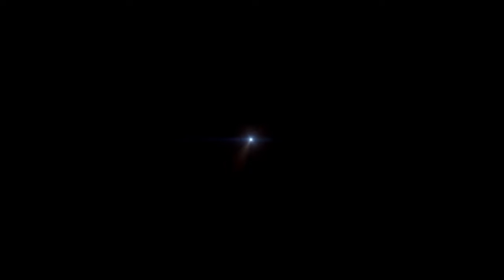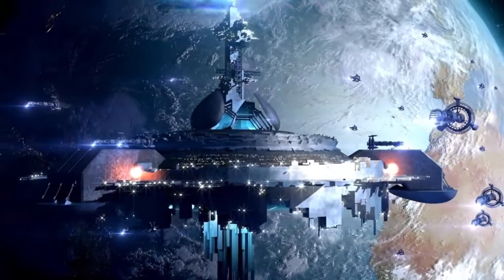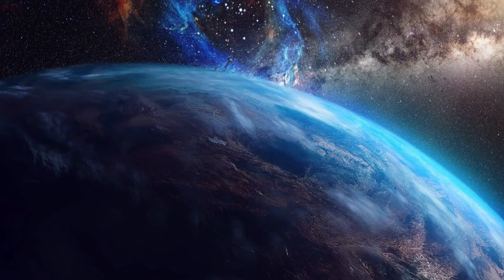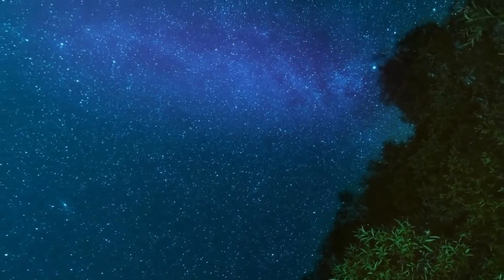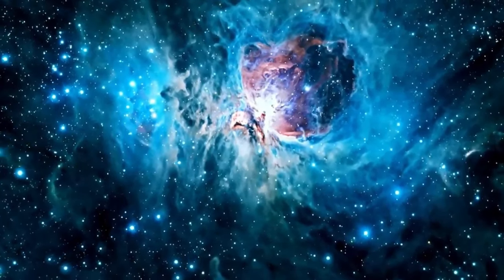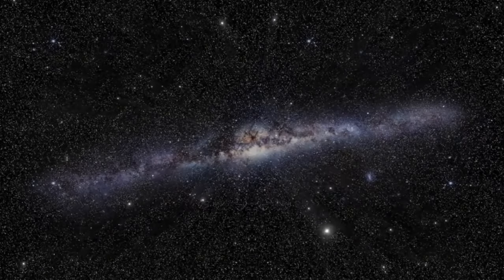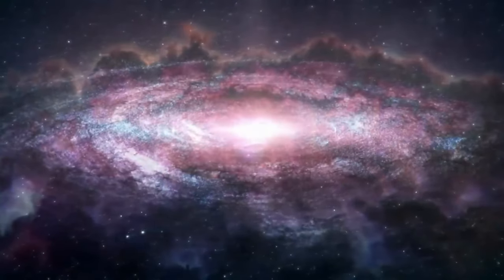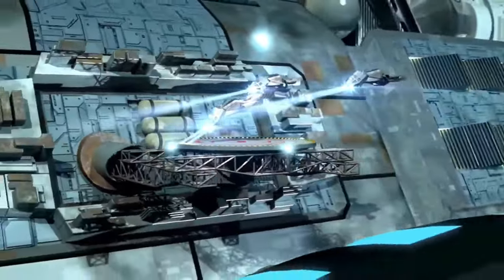Michio Kaku: "James Webb Telescope's Astonishing Discovery Unveiled"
Join Michio Kaku as he reveals the astonishing discovery unveiled by the James Webb Telescope. Learn more about the groundbreaking findings in this video!